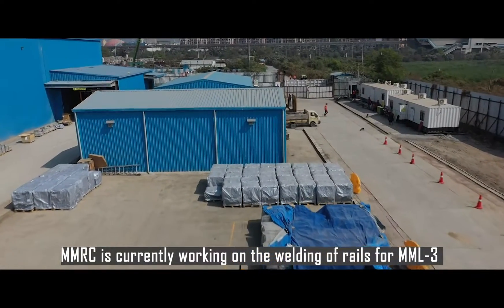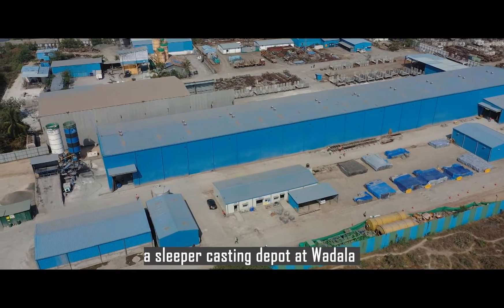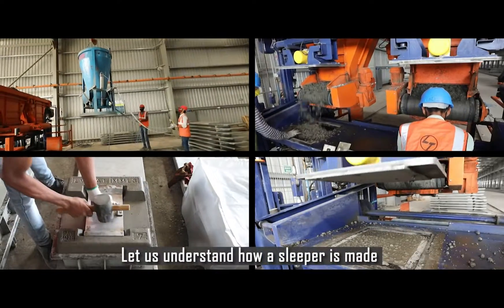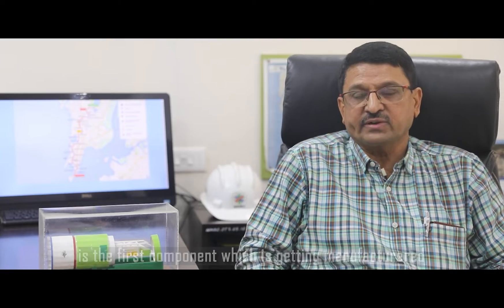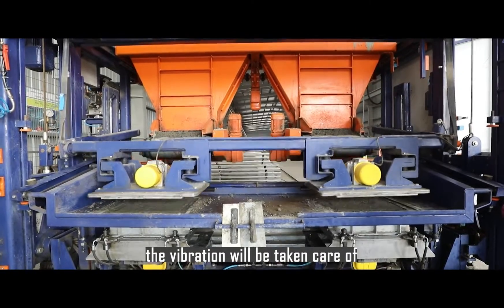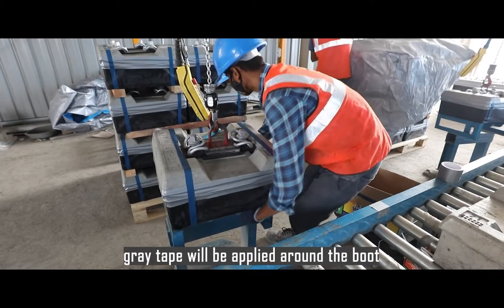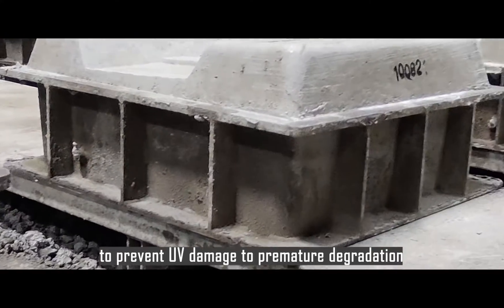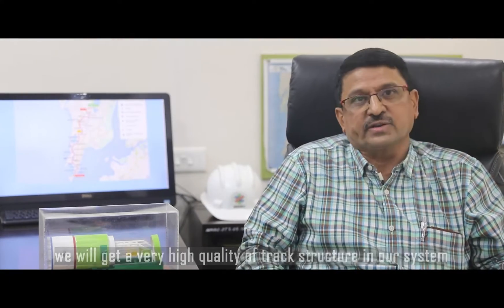Know more about process of sleeper casting.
sleeper casting work of Metro-3 track is in full swing. Watch the video to know more about process of sleeper casting.

मेट्रो -3 च्या रुळांच्या स्लीपर कास्टिंगचे काम जलद गतीने सुरू आहे. स्लीपर कास्टिंग प्रक्रियेबद्दल अधिक समजून घेण्यासाठी खालील चित्रफीत पहा.